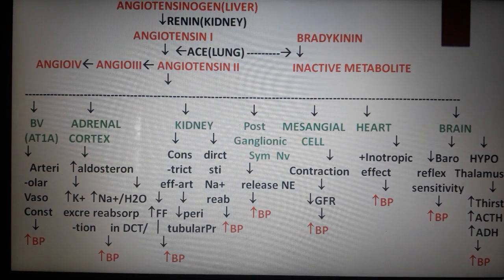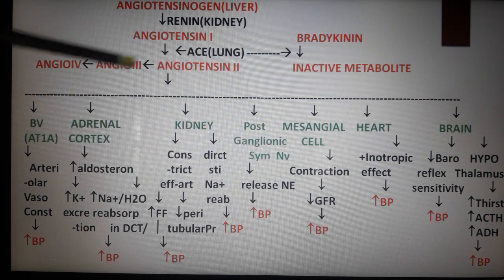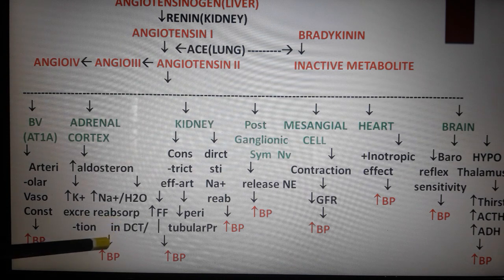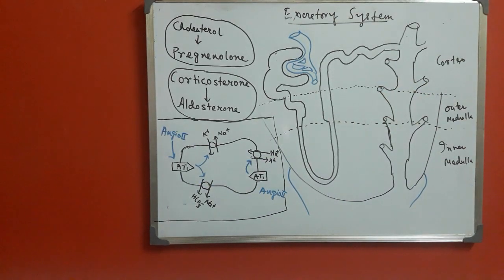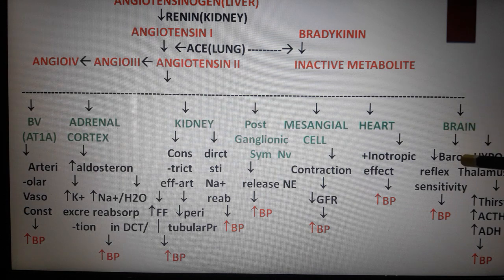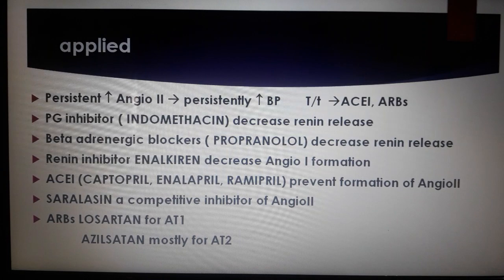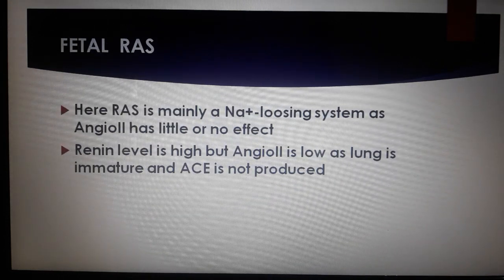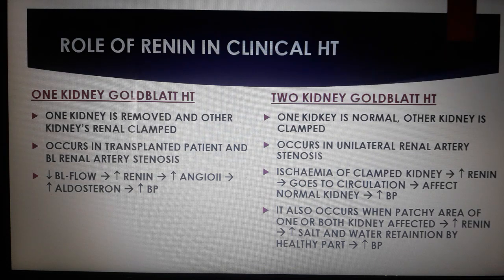Dr. Samit karmakar excretory 7